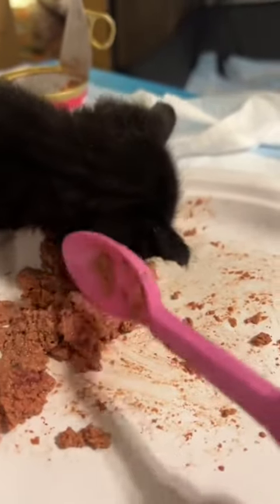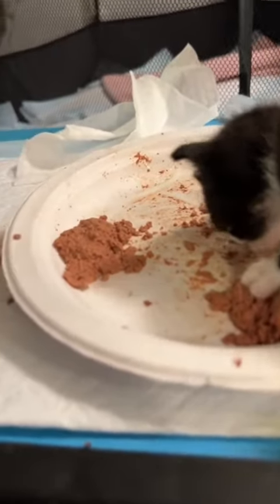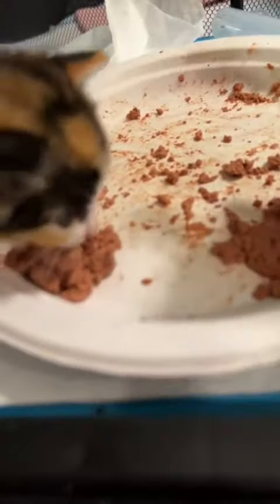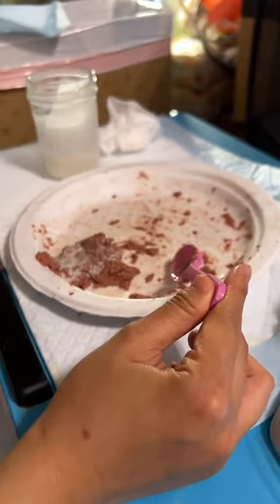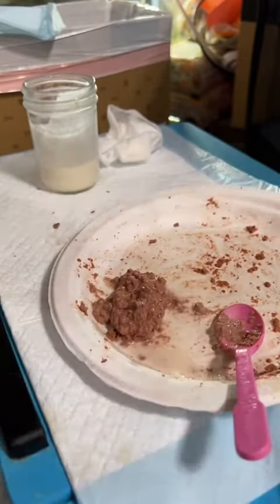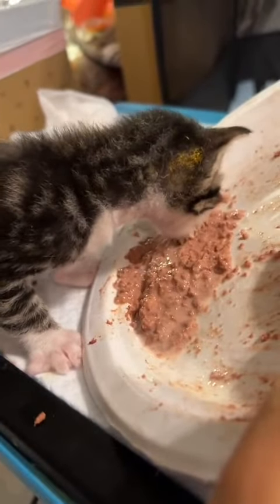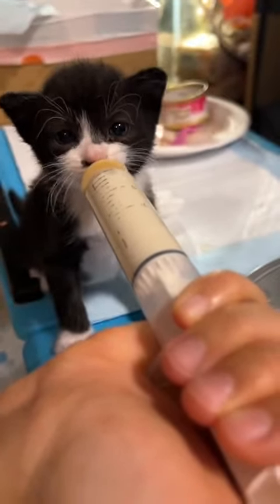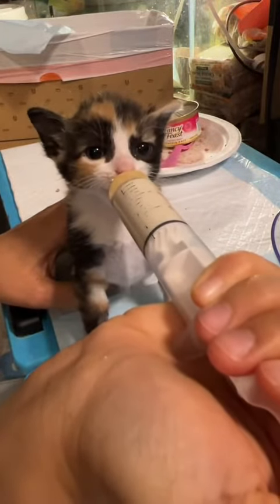Weaning my Foster Kittens